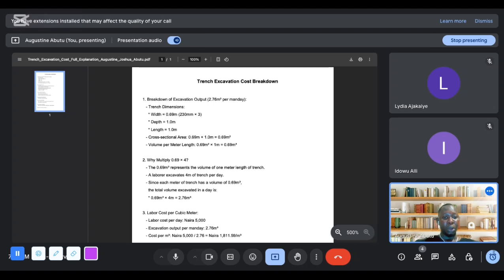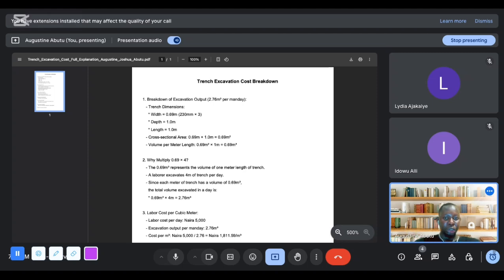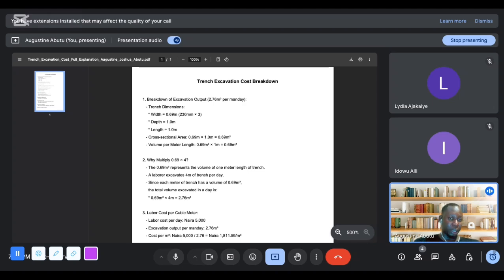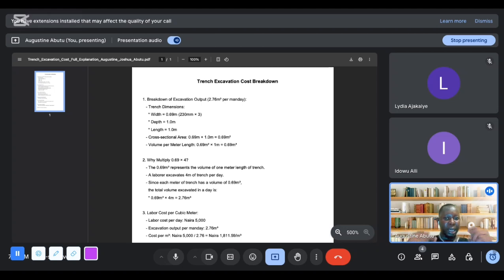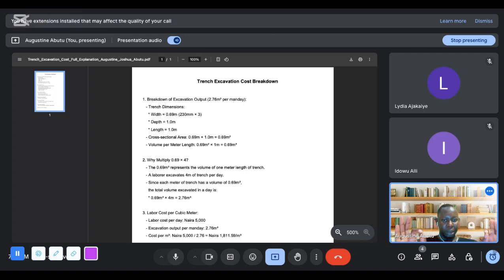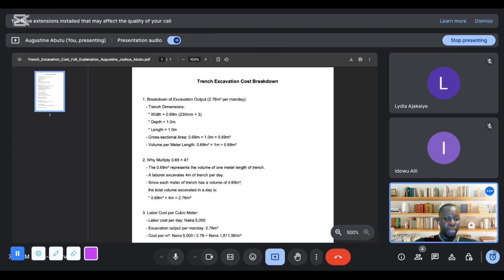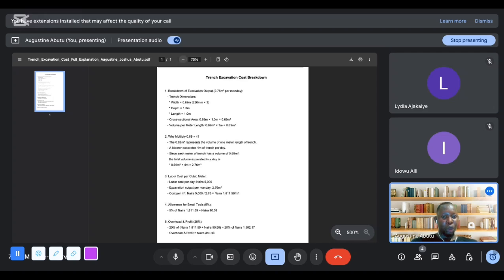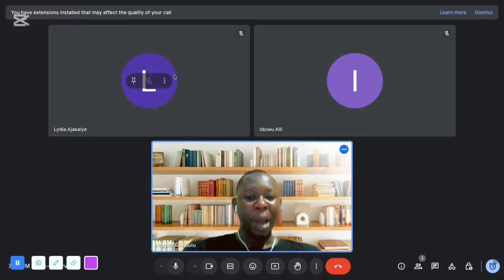Build-Up Rate for Trench Excavation | Cost Breakdown & Calculation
Description:
Understanding the cost of trench excavation is crucial for accurate project estimation. In this video, I break down the build-up rate for trench excavation, covering:

✅ Labour Costs – Skilled and unskilled workforce
✅ Small Tools– Essential hand tools for excavation
✅ Overhead & Profit – Contractor’s expenses and profit margin

By the end of this video, you’ll know how to calculate the total cost per cubic meter for trench excavation effectively.